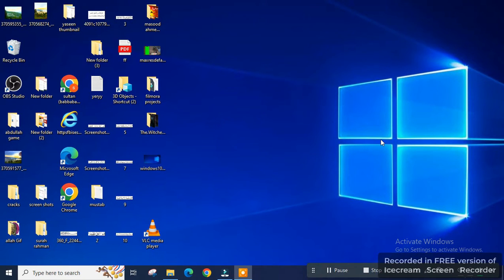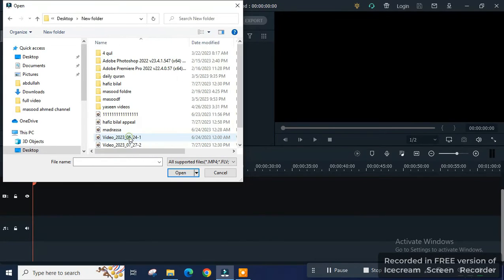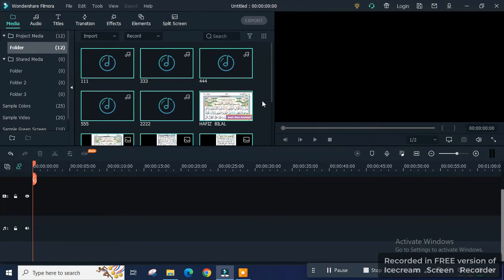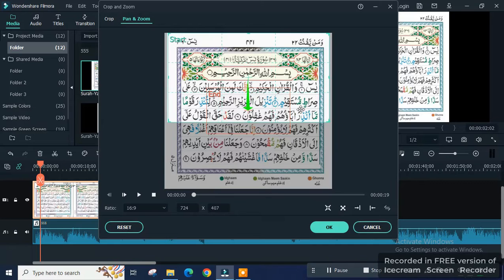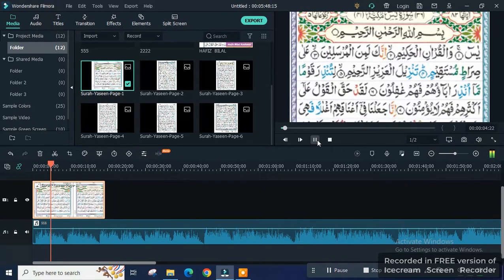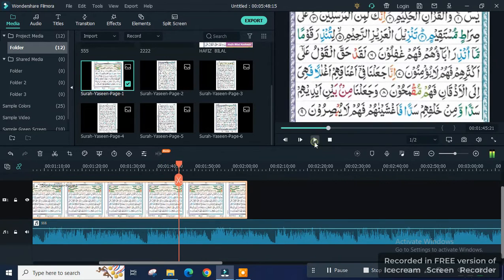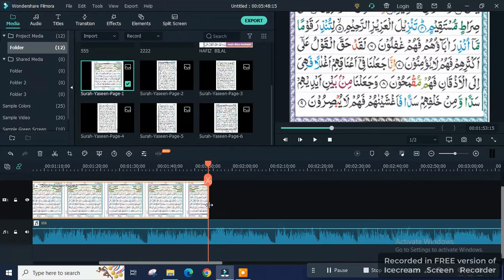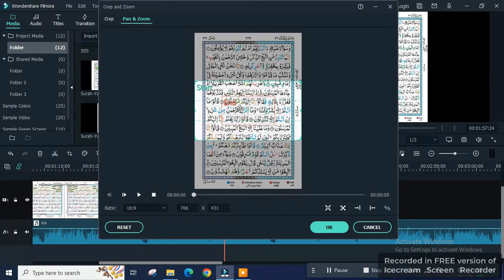How to Create Scrolling Quran videos in Filmora | Professional Scrolling Quran videos kaisay banany.